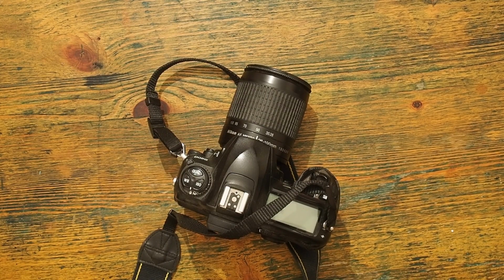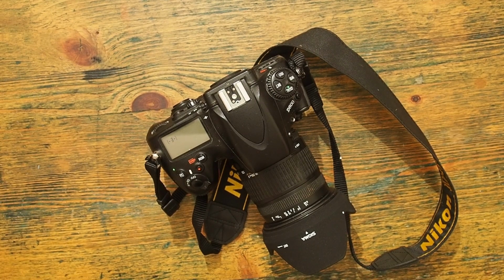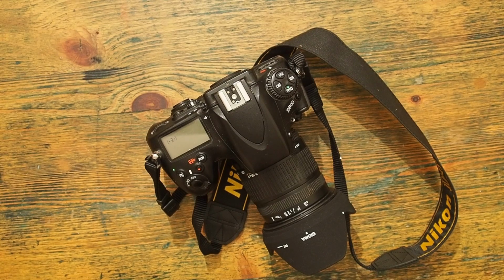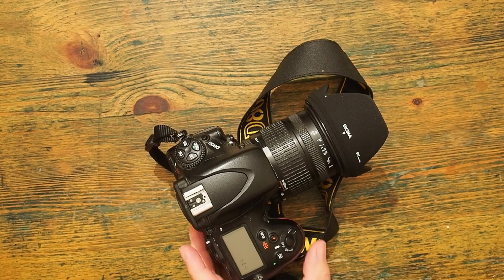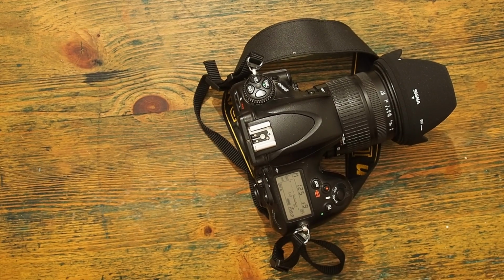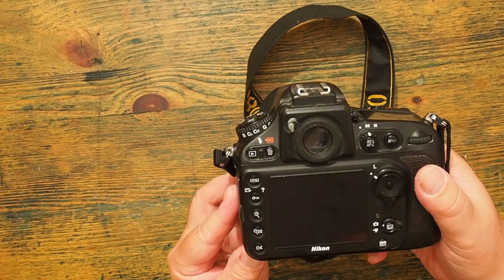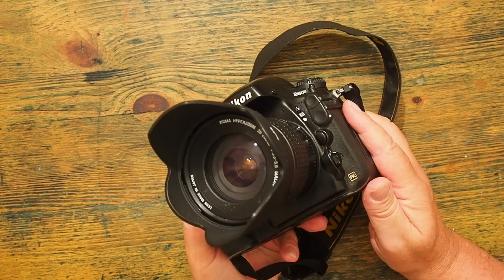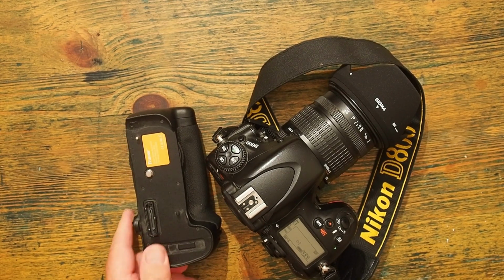Nikon D800 Great, but will it make you a better photographer?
Nikon D800 - why wouldn't you want one of these?